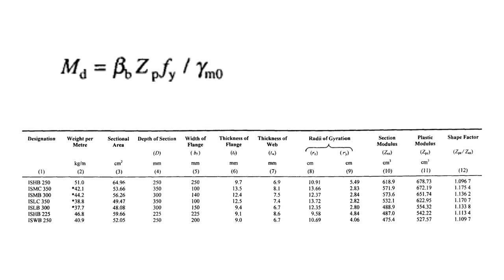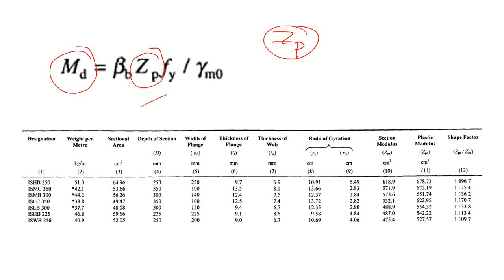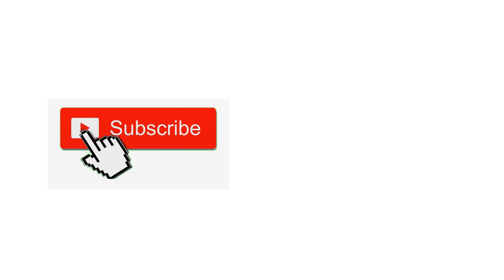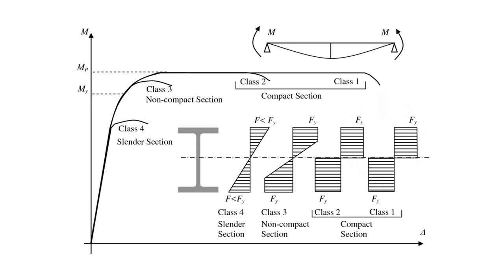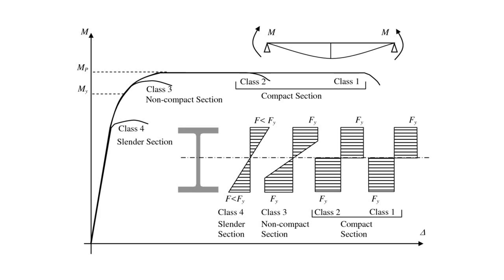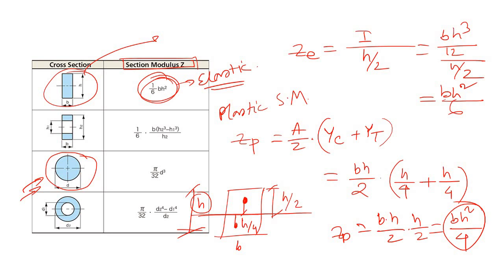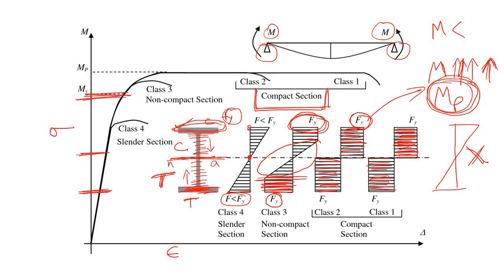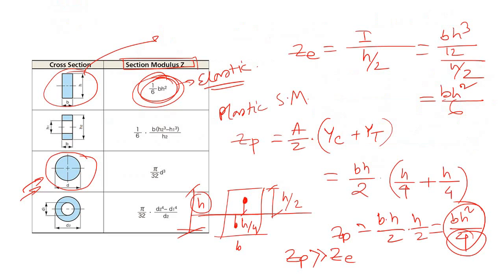Concept of Plastic Section Modulus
Watch this video to learn:
what is plastic section modulus,
how to calculate plastic section modulus,
application of plastic section modulus ,
basic of plastic steel beam design.